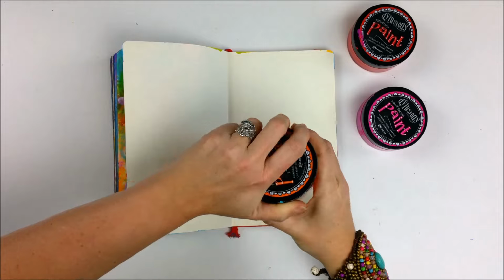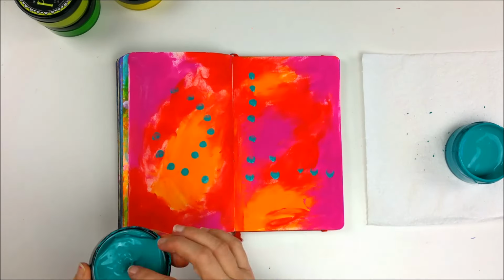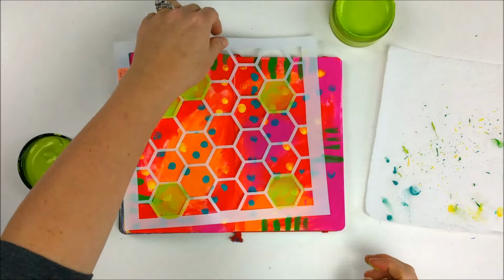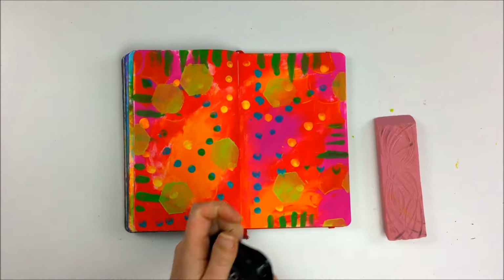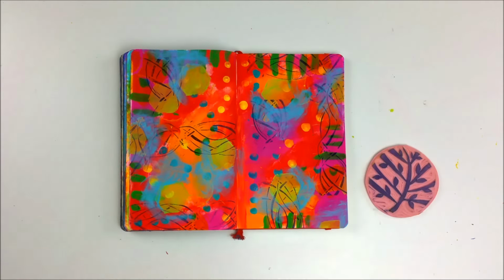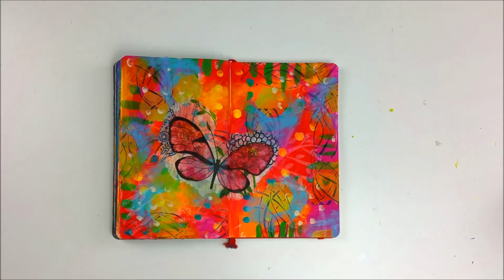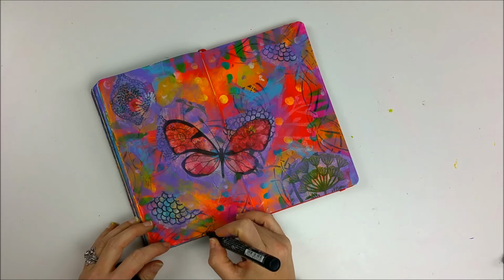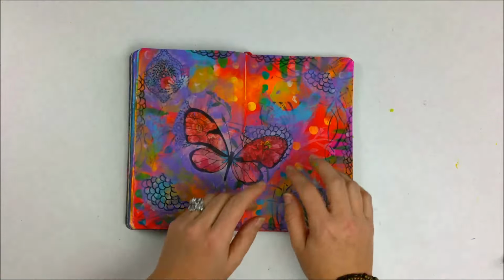Studio Time 33 - Fly Away! Mixed Media Tutorial with Dylusions paint & Mimi Bondi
Haven't used my Dylusions paint much since I got them 7 months ago... Sure they look pretty but, do I like painting with them?
Read the post for photos and supplies used in this video (and say hello!):